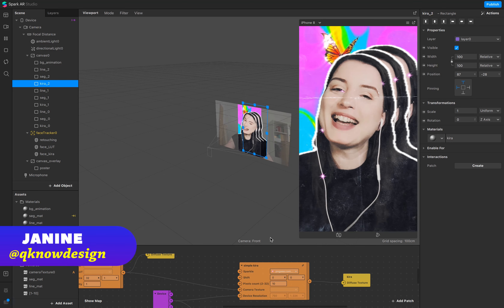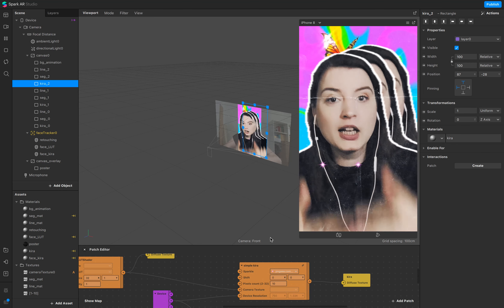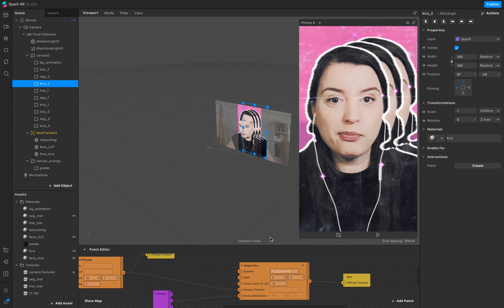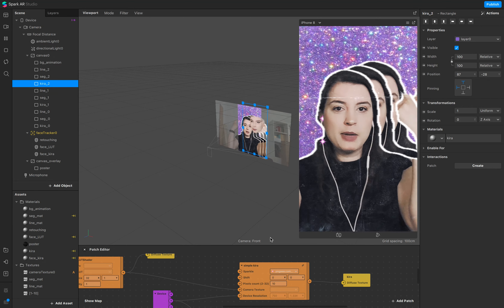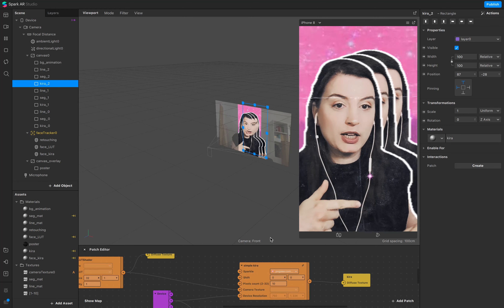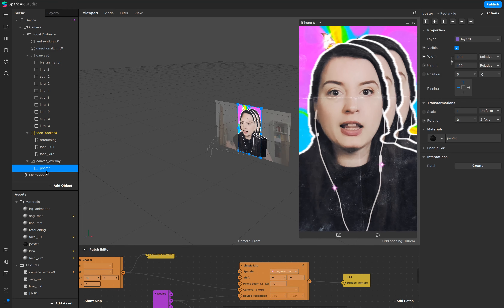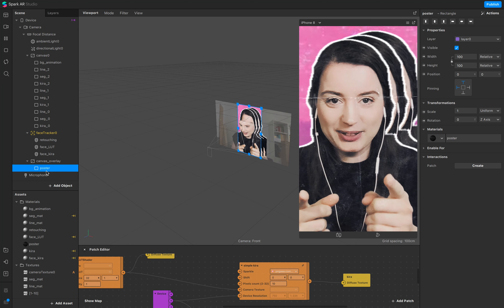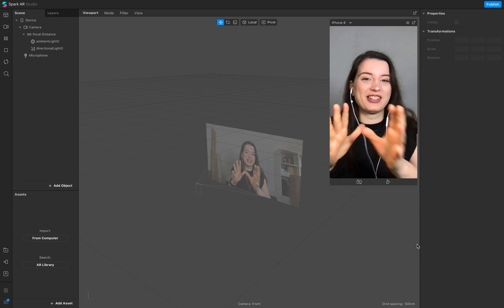Y2K Instagram Filter + Paper like [Spark AR Tutorial]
Build your own viral Y2K Instagram filter in Spark AR with some glittery, kitschy bunch of effects. Using person segmentation, animated background and paper like overlay. On top, you learn how to include LUT + retouching for your unique color grading and add the Simple Kira Patch for sparkles in your filter.

Skip parts of this tutorial, if you want to:

0:00 Intro
0:46 The Footage
1:44 The Settings
3:28 Segmentation
5:07 Background animation
6:36 LUT + retouching
10:32 Poster overlay
12:12 Duplicate Segmentation + line
12:52 Kira Kira